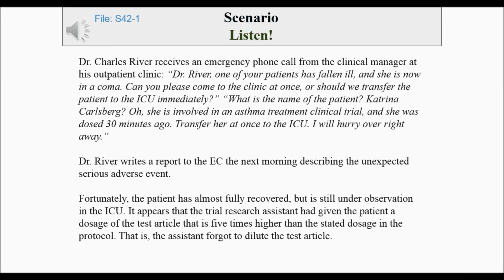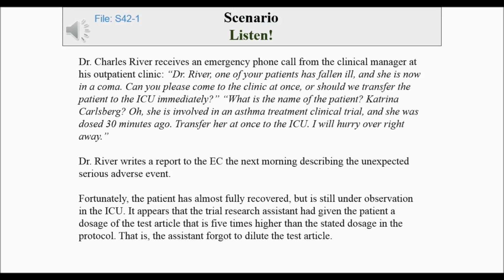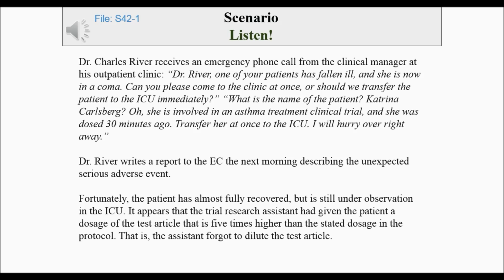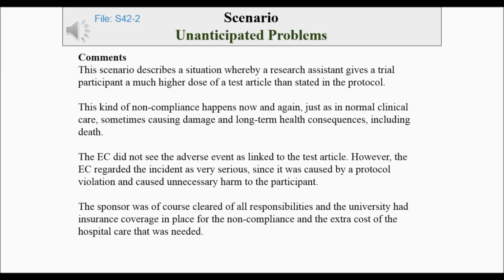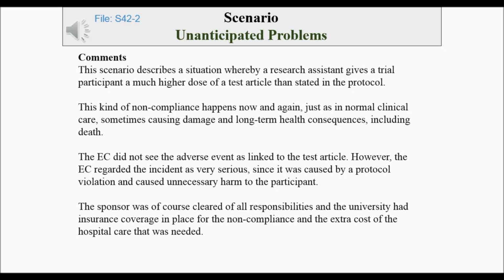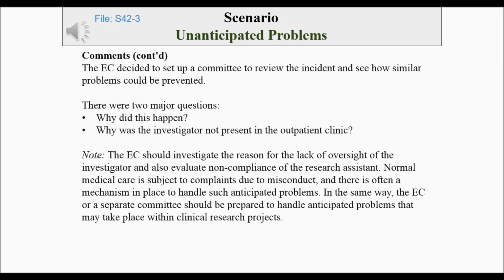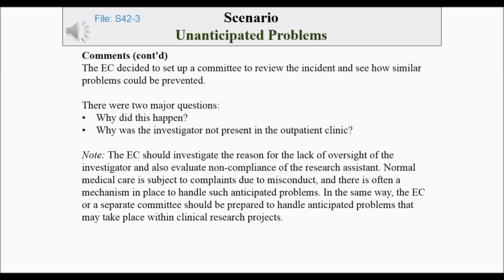CLINICAL TRIAL MAGNIFIER Research Ethics Scenario #42 Video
This video cover one of 48 research ethics scenarios from our course book.
Reviewing Clinical Trials: A Guide for the Ethics Committee
Editors: Johan PE Karlberg and Marjorie A Speers
Although the publication is entitled Reviewing Clinical Trials: A Guide for the Ethics Committee, it was developed mindfully to be relevant and useful to all other categories of professionals entering the clinical trial research area.  We highly recommend anyone, whether a novice in the clinical trials research area or experienced, wishing to learn more about the basic modern concepts of human research ethics and clinical trial research methodology to study this manual. The audience can equally be professionals acting as investigators, research nurses, research support staff, ethics committee administrators, contract and budget development administrative staff, monitors, project managers, biostatisticians, clinical data managers, regulators or inspectors.
Chapter 4. Scenarios of Ethics Committee Review
4.1 Introduction to Practical EC Review
This last Chapter includes several specifically themed sets of EC scenarios that cover a wide range of topics in relation to ethics in human research, from expedited or full EC review to clinical trials registry. Please accept that these are simplified scenarios, although most reflect real cases. Also, since the information is only briefly provided, it is impossible to undertake an in-depth narrative review. Each set of scenarios addresses a specific ethics issue that should be identified and addressed. At the end of each set, comments are also provided. Most of the scenarios have been utilised in educational activities for EC members and have proven helpful in translating theory to practice, especially for novice EC members.
If this Guide is used for educational purposes of EC members or groups of clinical research professionals, the scenarios and their commentaries can be studied by participants and thereafter discussed to seek a consensus. Now and again, you will almost certainly find that your views differ both from those reflected here and from those of fellow participants. This is, in fact, what a meaningful review process should reflect: diversity in one’s thinking, searching and arguing for a general consensus.
The scenarios deal with:
Issues of Ethics of Clinical Trials:
• Risk-benefit balance.
• Informed consent process.
• Vulnerable participants.
• Privacy and confidentiality.
• Data safety monitoring.
• Participant recruitment procedures.
• Qualification of investigators.
• Conflict of interest.
• Clinical trial insurance and indemnity.
• Essential clinical trial documents.
• Clinical trial registration.
• Dissemination of trial results.
Issues of EC Procedures:
• Local laws and institutional guidelines.
• Proportionate EC review.
• Expedited/full board review.
• Continuing review.
• Acceptability of trial.
• Trial amendments.
• Adverse event reporting.
• Anticipated problems.
• Suspension or termination of a trial.
• Complaints.
• Appeals.
• Non-compliance.

YouTube text: “You’re free to use this song and monetize your video.”